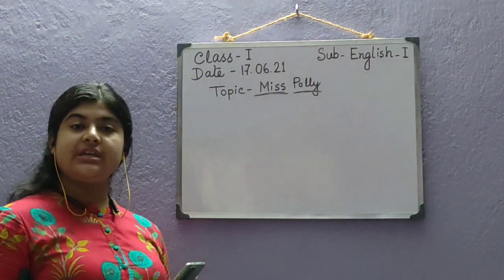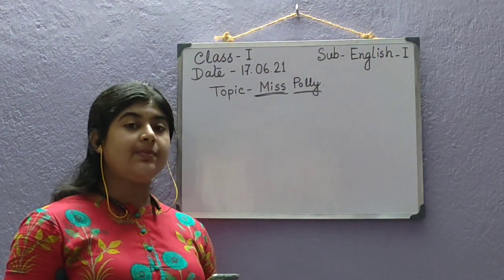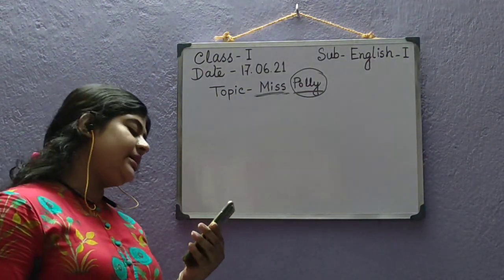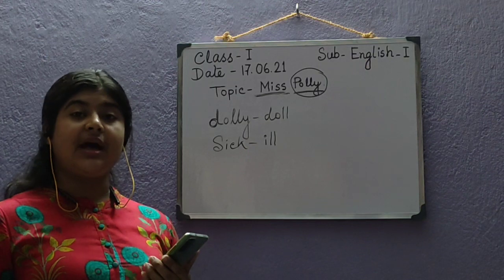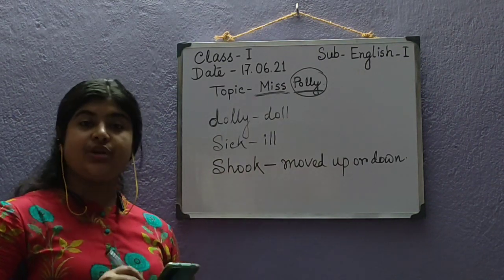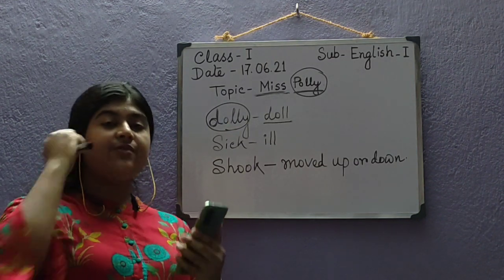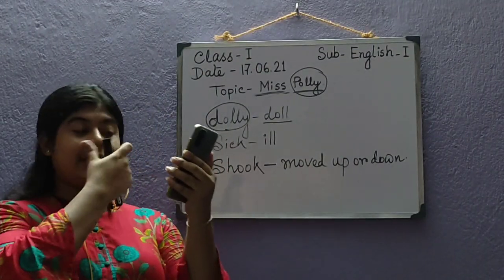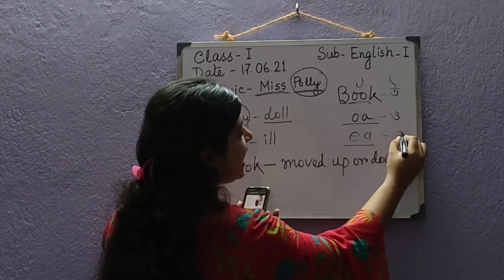MISS POLLY || ENG - 2 II CLASS - 1 || GEM'S ENGLISH READER BOOK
ACME ACADEMY (KALNA)